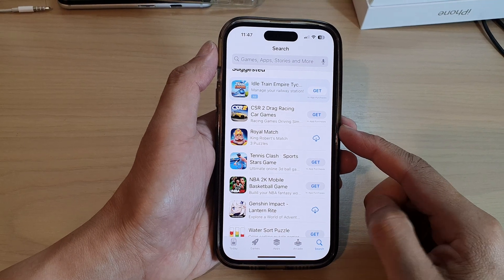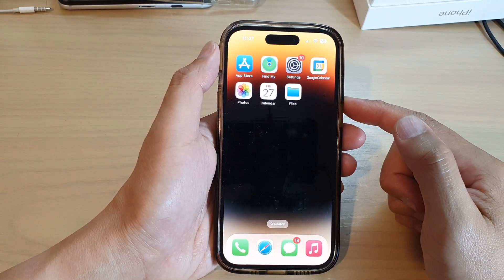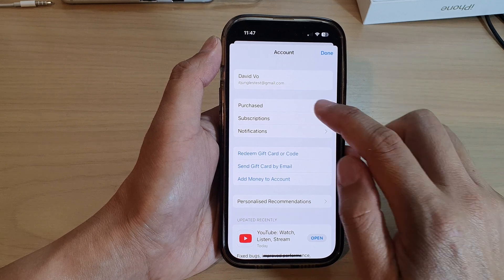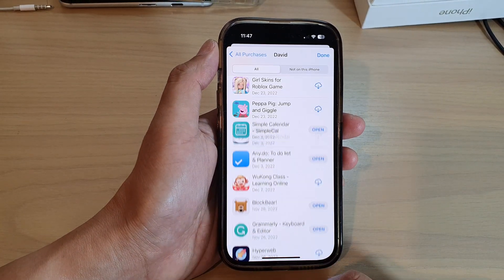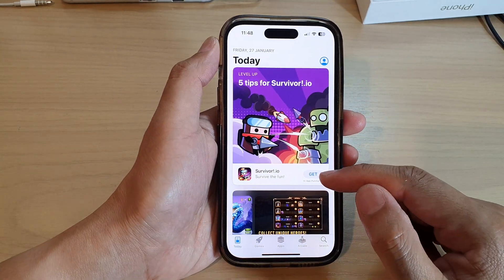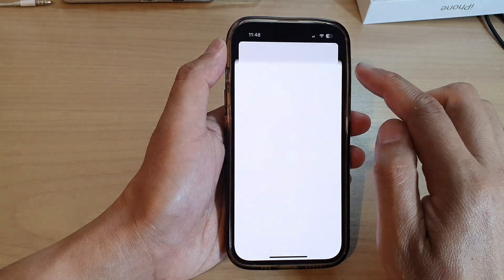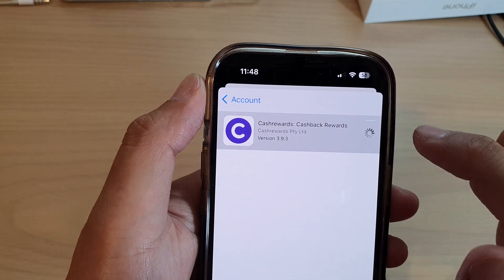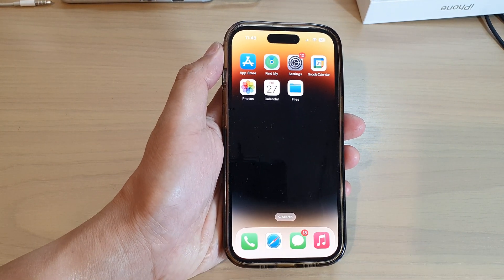iPhone 14/14 Pro Max: How to Hide/Unhide App Purchases From The App Store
Learn how you can hide or unhide app purchases from the App Store on the iPhone 14/14 Pro/14 Pro Max/Plus.